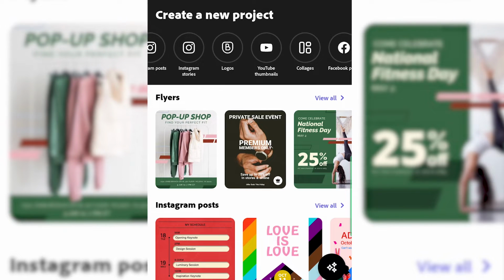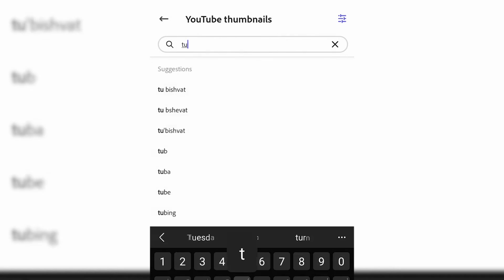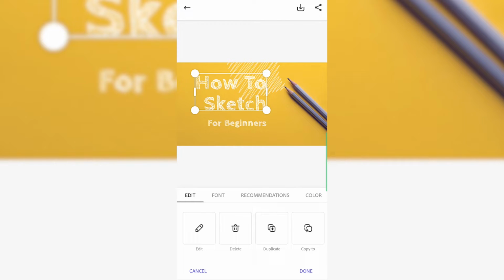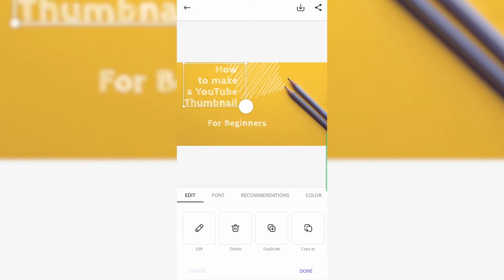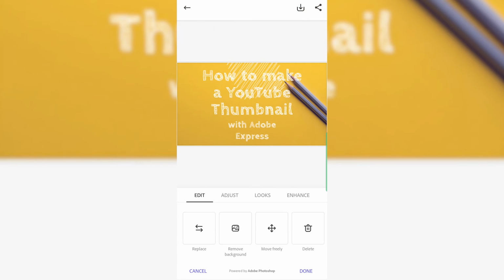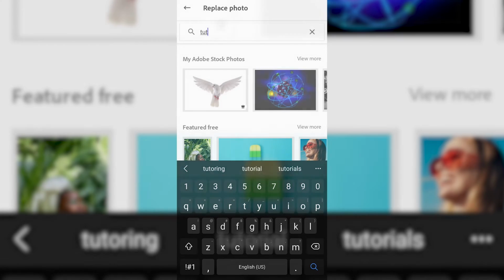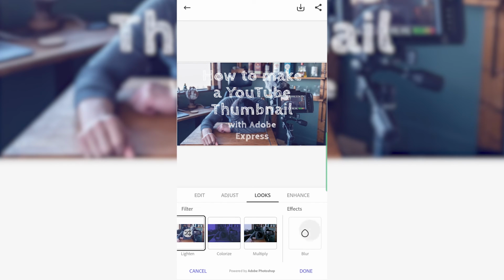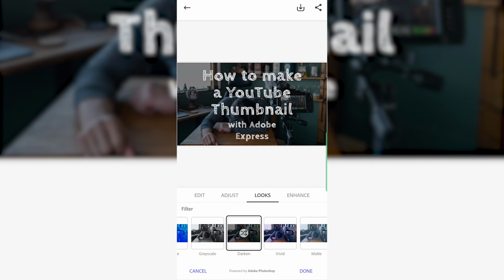How to make YouTube thumbnails using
Sports Production is more than just editing film, it makes you use all forms of content creation and creating thumbnails is one step. Thanks again from White Birch Sports Production and welcome to the team.